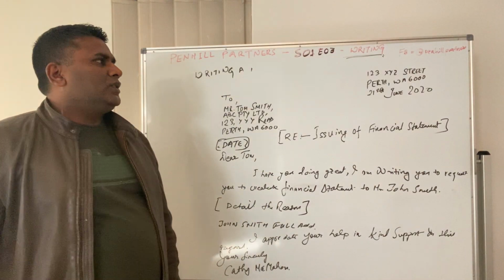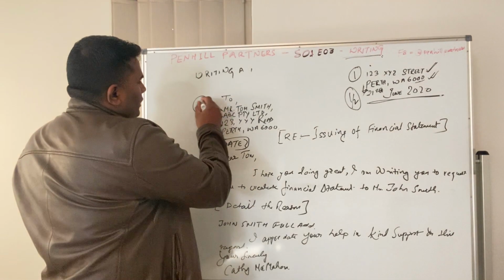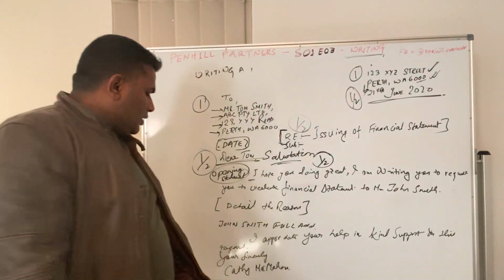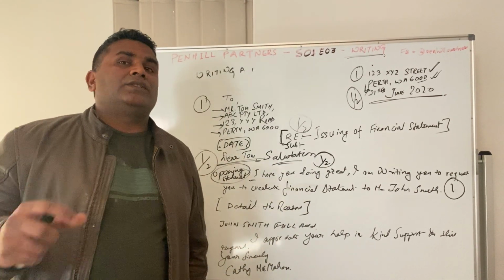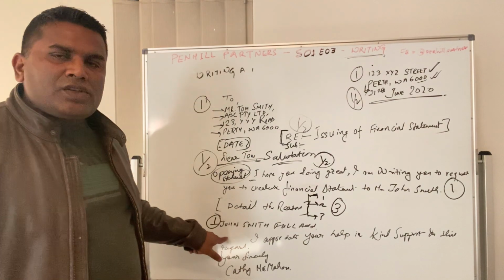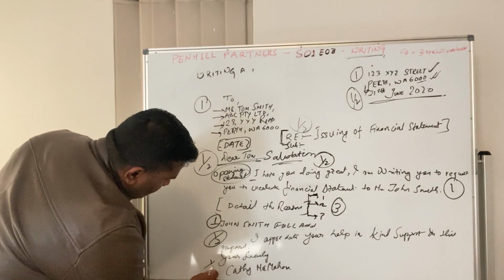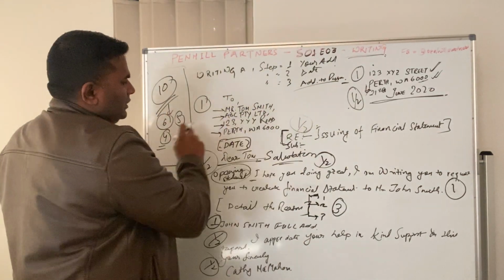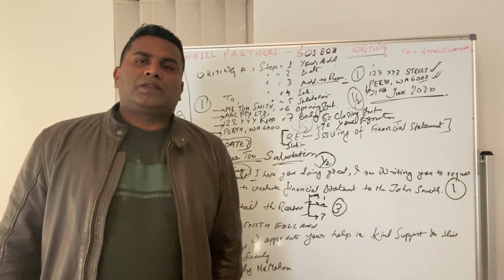IELTS SO1EO3 By Penhill Partners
How to write Business letter in IELTS Exam.
This will give you all the basic steps and marking. Thanks